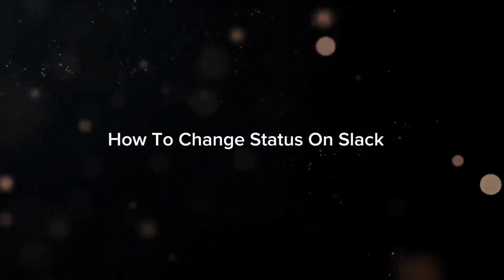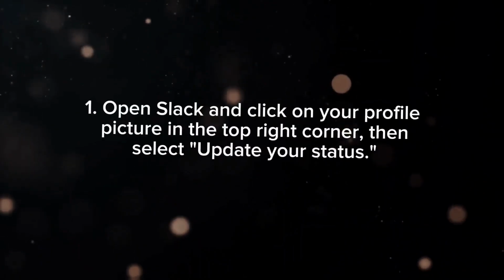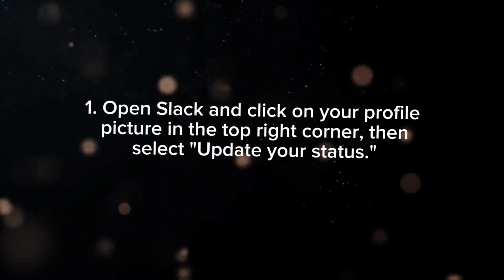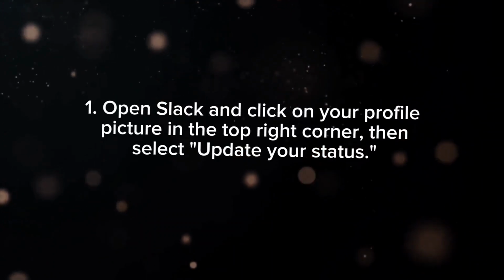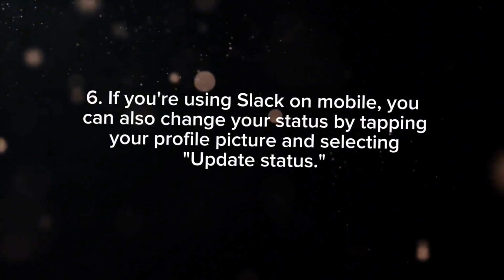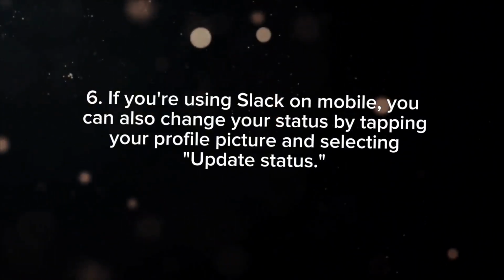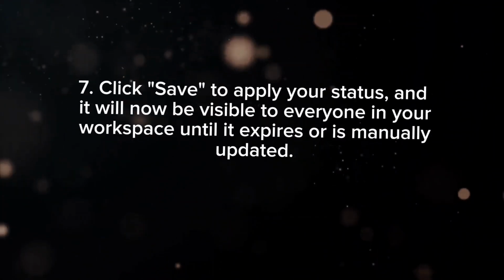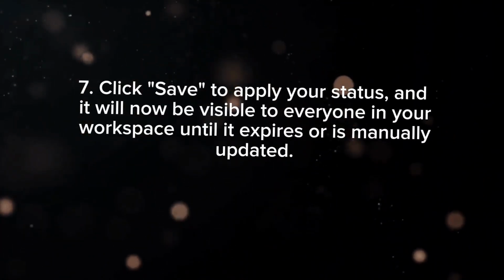How To Change Status On Slack | Easy Tutorial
Updating your Slack status helps keep your team informed. Click your profile picture and select "Update your status." Enter a message like "In a meeting" or "Out for lunch." Add an emoji and set a time duration. Slack can also sync your status with calendar events or Zoom meetings. To clear a status, click the "X" next to your current status. This feature helps teams manage availability and avoid unnecessary messages.